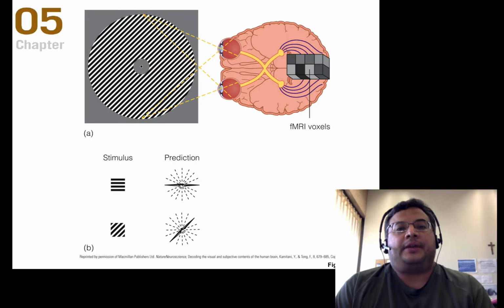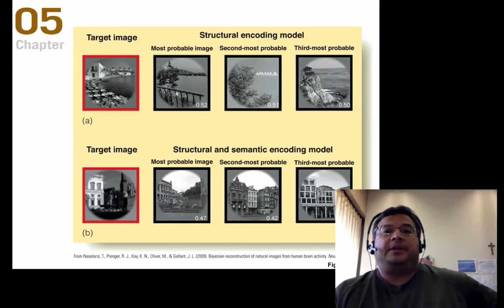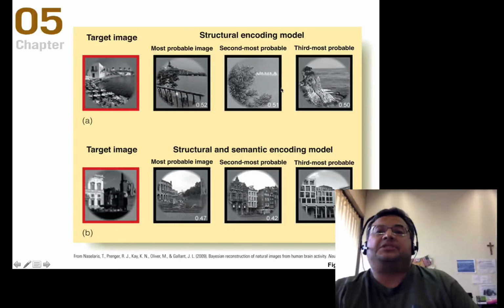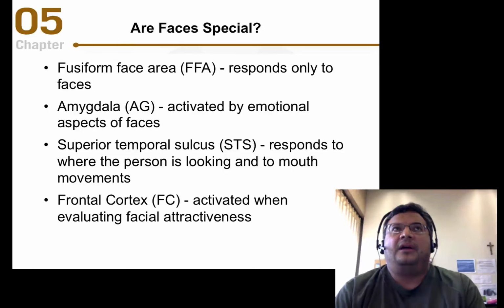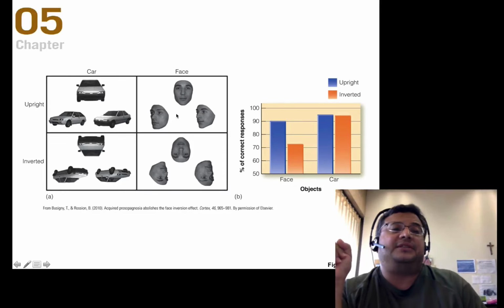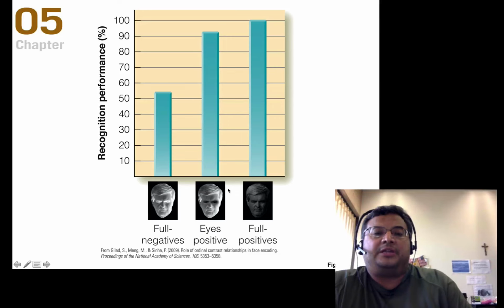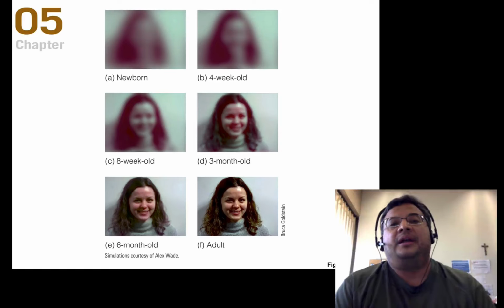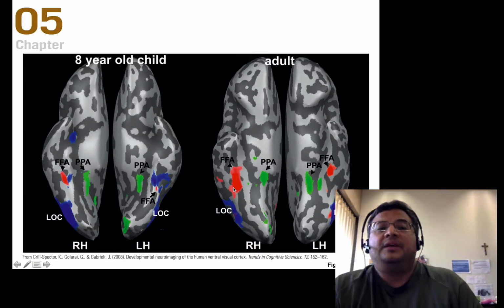Sensation and Perception, Chapter 5 Pt 6